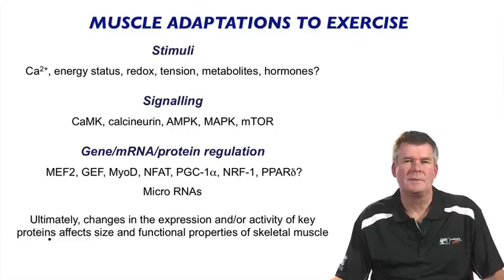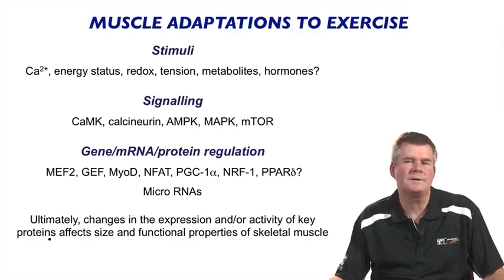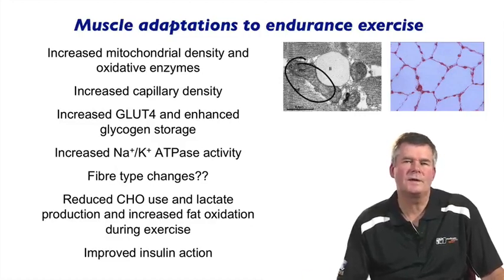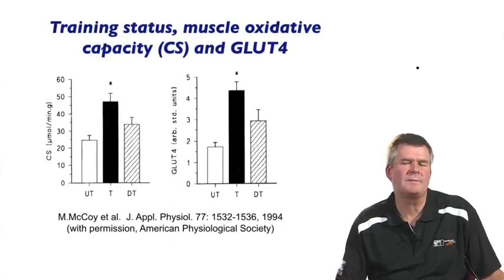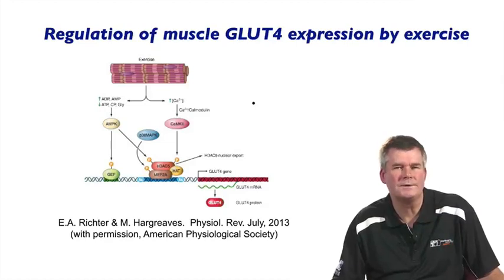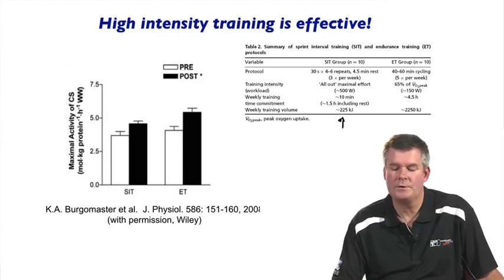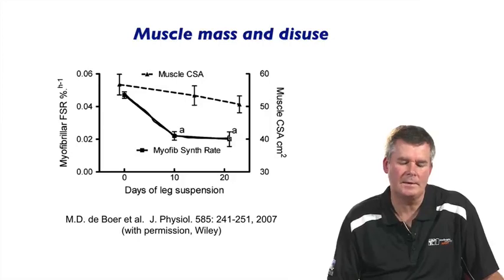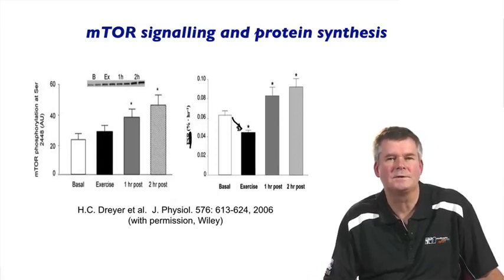1 4 Muscle 3 Muscle Adaptations to Exercise 1537